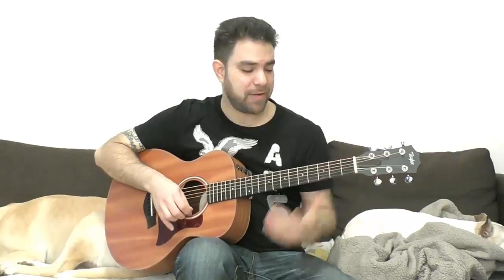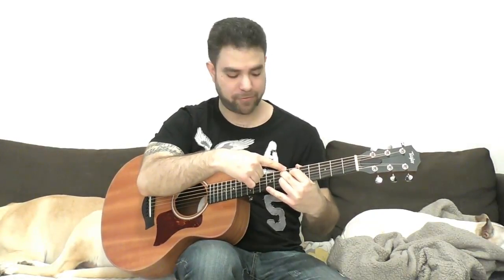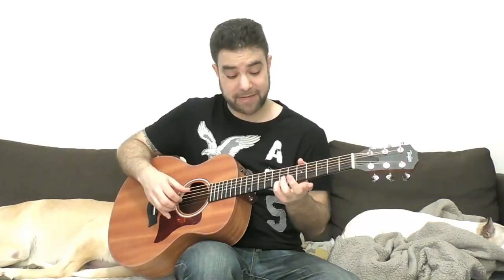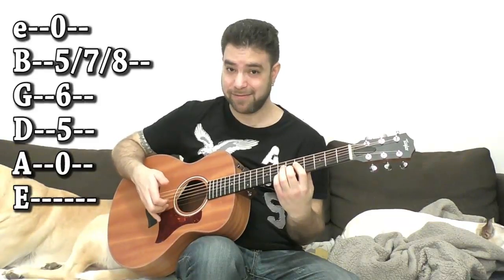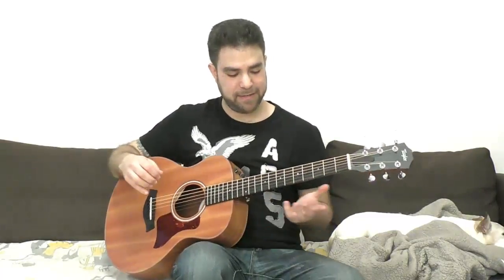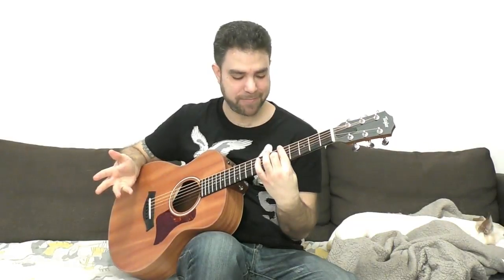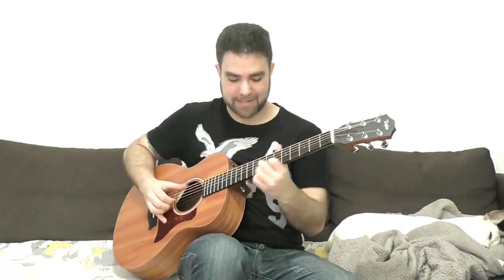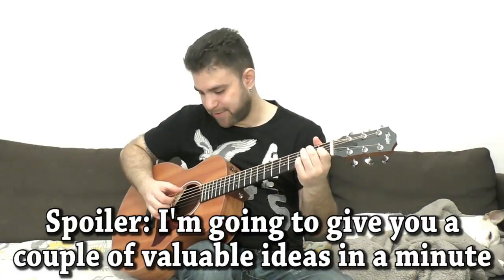Lesson: Fingerstyle Blues in E (23 Soloing Ideas & Tips) - Guitar Tutorial w/ TAB